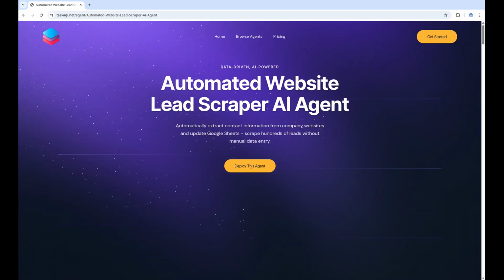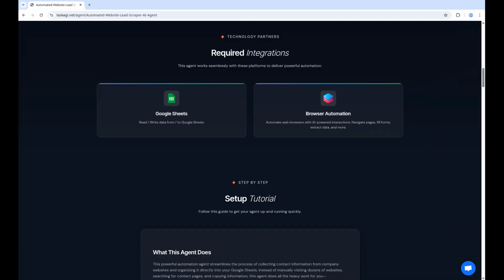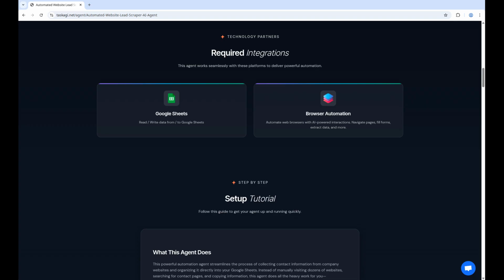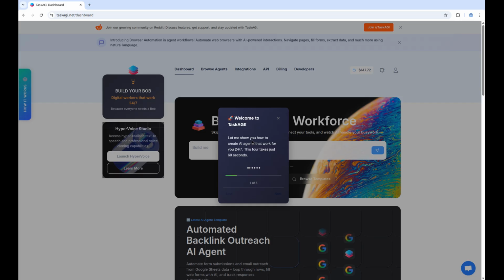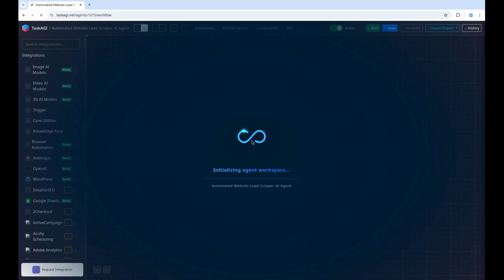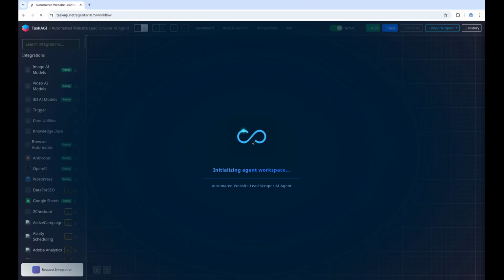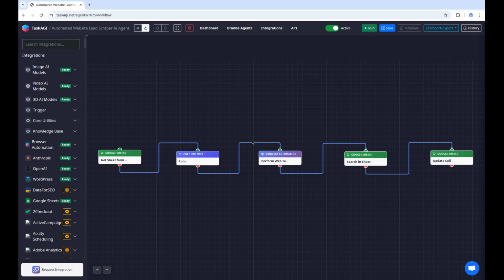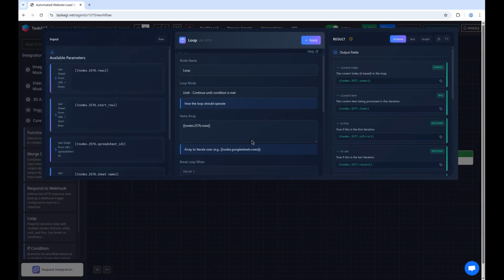I scraped 1000 LEADS in 10 minutes! - Heres how!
I just scraped one thousand leads in ten minutes, and I'm about to show you exactly how I did it. If you've ever spent hours manually visiting websites, hunting for contact pages, and copying email addresses into a spreadsheet, this is for you. No more manual data entry